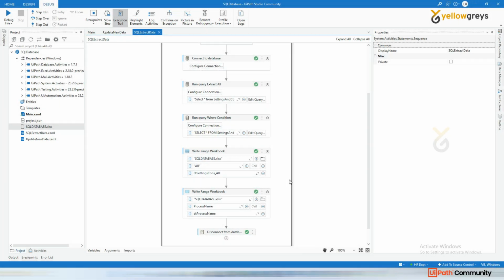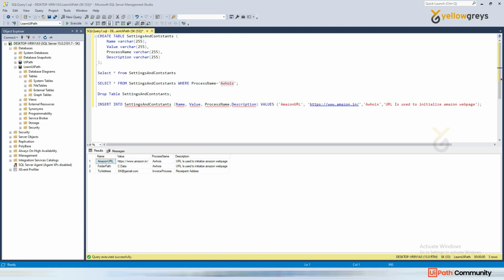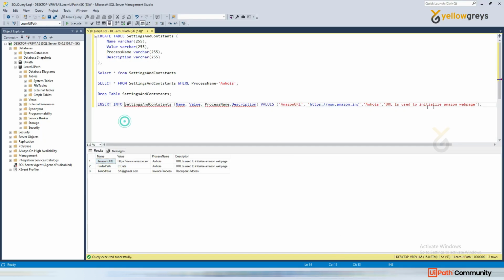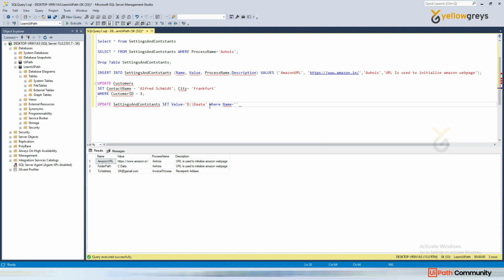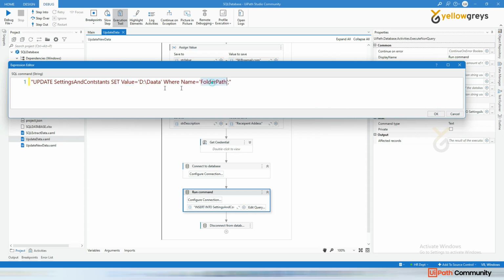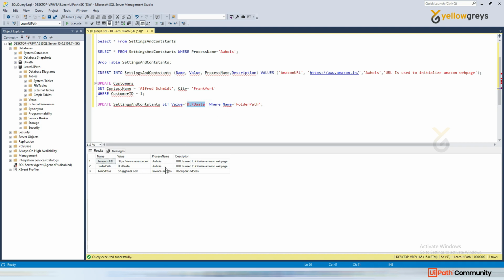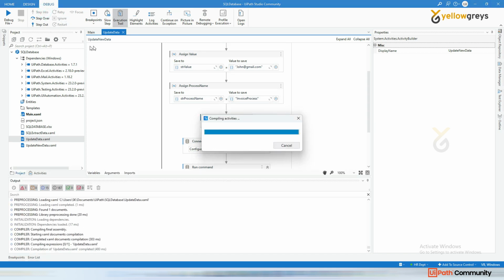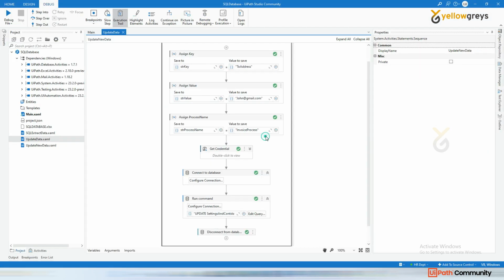UiPath Config Data Setup | Update SQL Query Demo | English | Yellowgreys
UiPath Config Data: Update SQL Query Demo | English | Yellowgreys

In this video, you will learn how to add config data into SQL Db